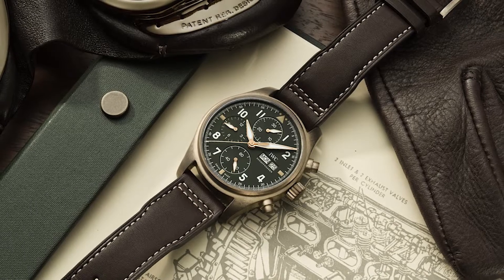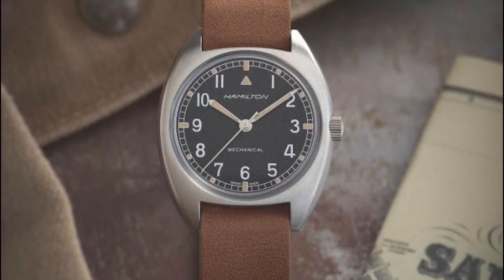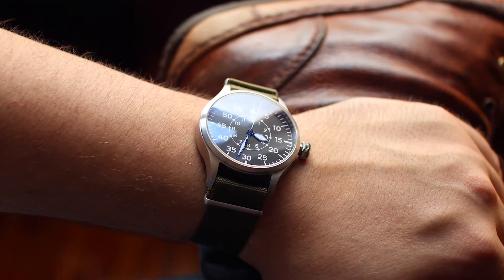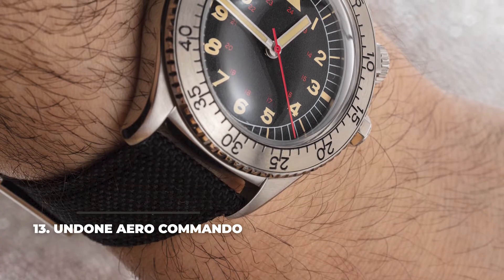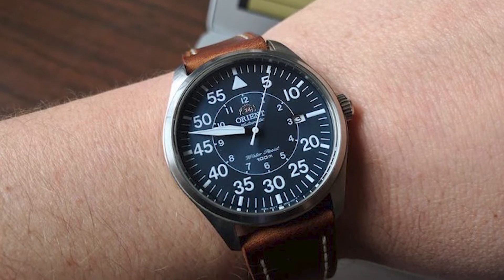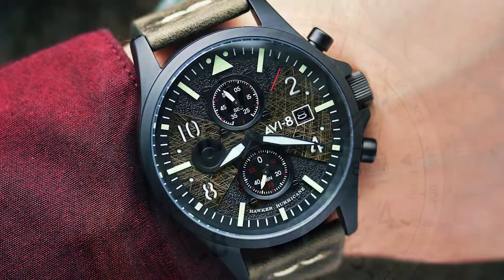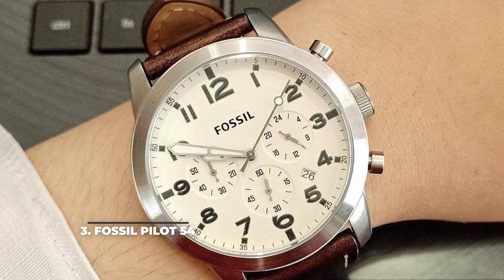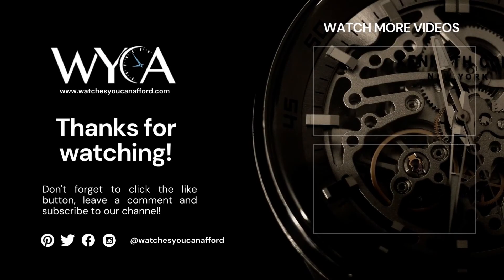20 Affordable Pilot Watches To Buy in 2024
Invented in the early 1900s, the pilot watch was a handy replacement of the pocket watch for aviators, as they needed a reliable way to tell the time without having to take their hands off the aircraft controls and serch in their pockets for the watch.

Check out our full article on the best affordable pilot watches

Our picks:

20. Hamilton Khaki Aviation Pilot Pioneer
19. Bulova Special Edition Moon Apollo Lunar Pilot
18. Bulova Pilot A15
17. Steinhart Nav B-Uhr 44 Handaufzug
16. Borealis Icarus Cerakote Pilot Watch
15. Marathon Black Pilot’s Navigator w/ Date
14. Seiko Prospex Eco-Drive
13. Undone Aero Commando
12. Laco Augsburg 42
11. Laco Neapel 39 Pilot’s Watch
10. Orient Pilot’s Sport Watch
9. Seiko 5 Sports SRPG35K1
8. Kienzle Flieger Automatic
7. Avi-8 Hawker Hurricane
6. Parnis Big Pilot Automatic
5. Casio Edifice
4. Stuhrling Original Aviator
3. Fossil Pilot 54
2. Invicta Aviator
1. Mil-Tec Luftwaffe ME 109 Pilot Vintage